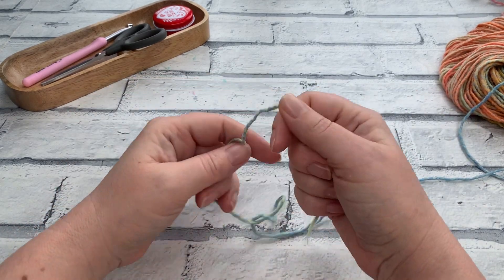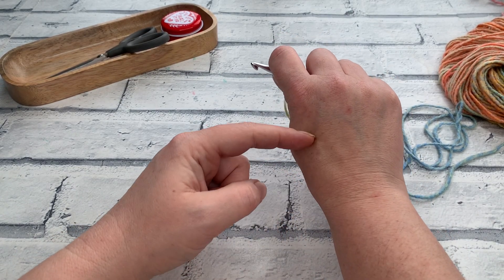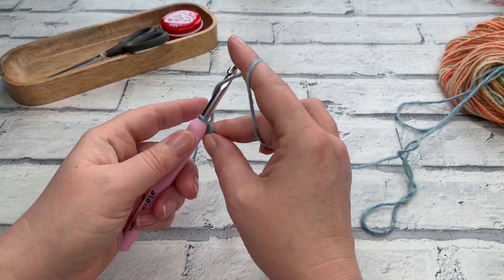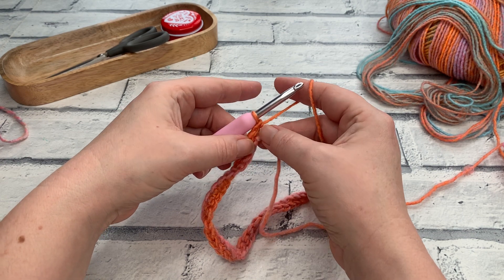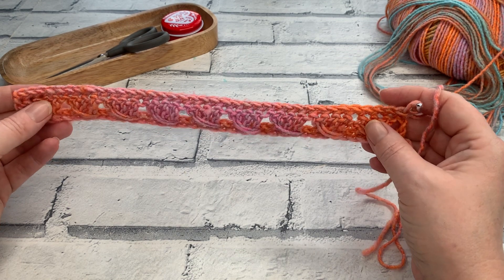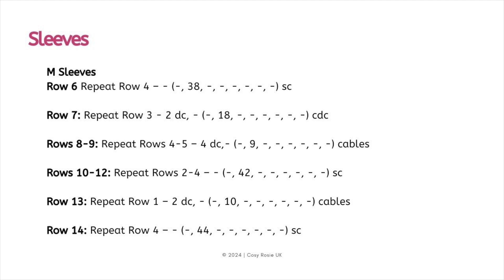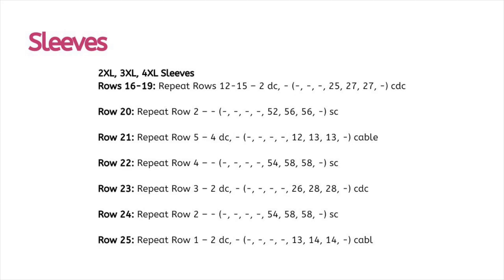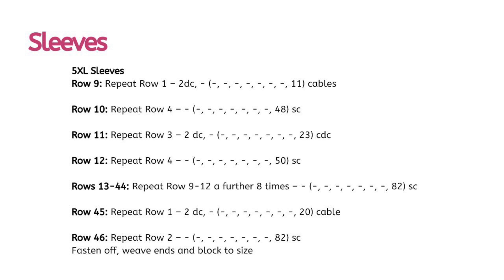Left Handed Sleeves | Cable & Crossed Cardigan Free Crochet Cardigan Pattern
It's time to stitch up the sleeves - the pattern varies for each size being made, so the time stamps will show you which section to follow based on the size you are making.

 Products Mentioned in this Video

Time Stamps
00:00 Sleeves | Cable & Crossed Cardigan Free Crochet Cardigan Pattern
01:33 Foundation Row
04:26 Row 1
06:26 Row 2
07:03 Row 2
08:16 Row 4
09:45 Row 5
12:28 XS, S Sleeves
13:05 M Sleeves
14:08 L, XL, 2XL, 3XL, 4XL, 5XL Sleeves
14:24 L, XL, 2XL, 3XL, 4XL Sleeves continued
14:52 L, XL Sleeves continued
15:24 L, 2XL, 3XL, 4XL Sleeves continued
16:17 5XL Sleeves continued